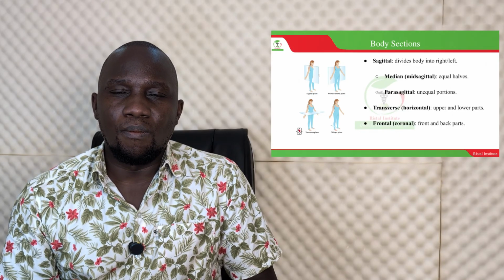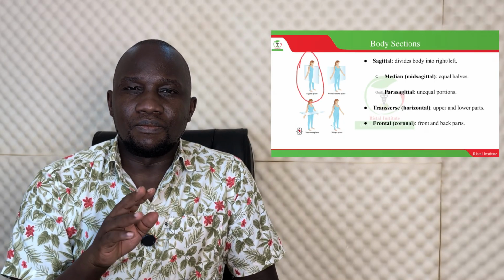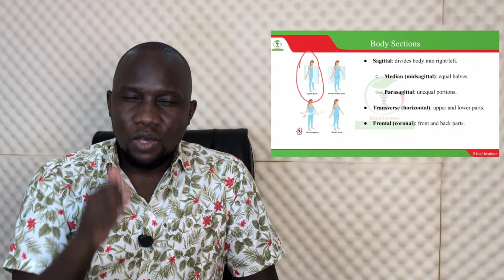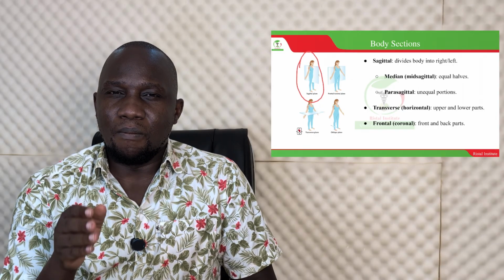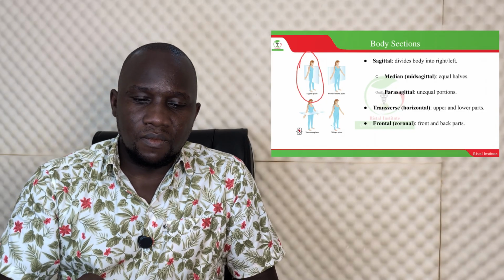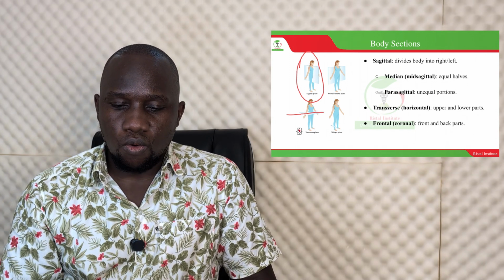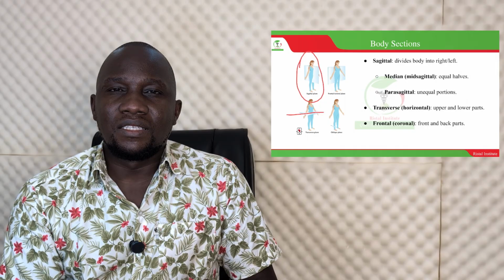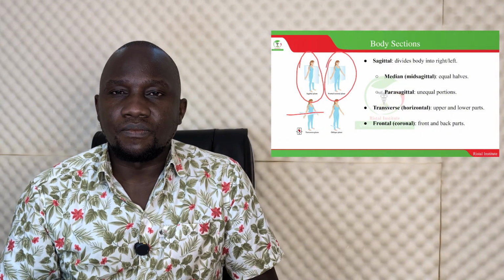Body Sections and Abdominal Regions